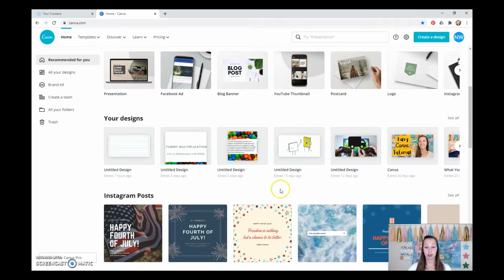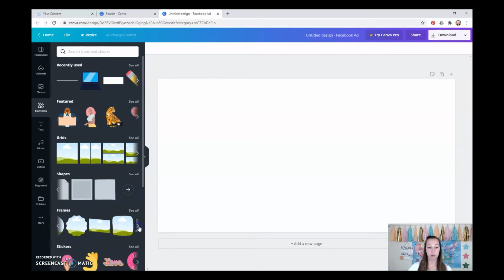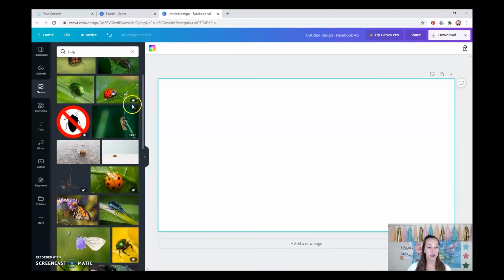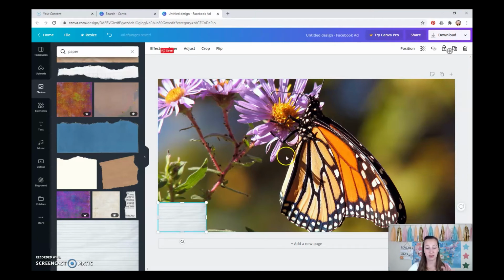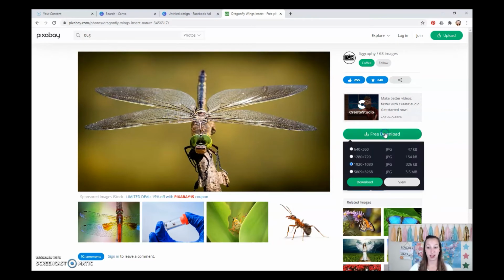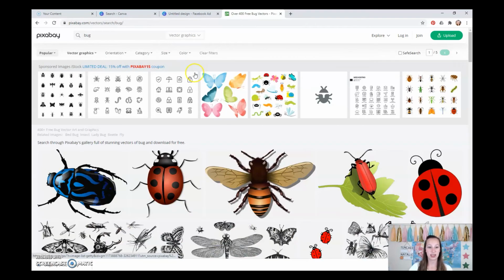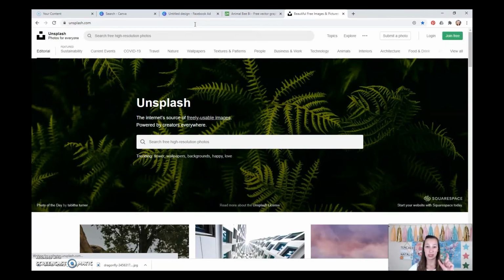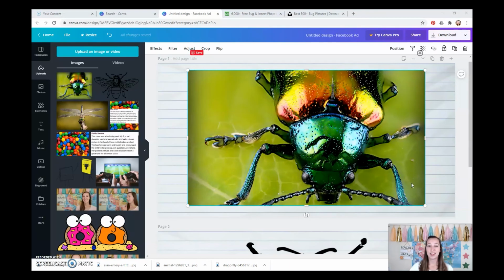Easy Canva Tutorial For Outschool Class Images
Your class picture is a very important part of your class listing! Let's learn how to use Canva to create outstanding class images for free!
Here are the sites I use.

Want to sign your own children up for Outschool classes? Click this link and receive $20 credit towards your first class!